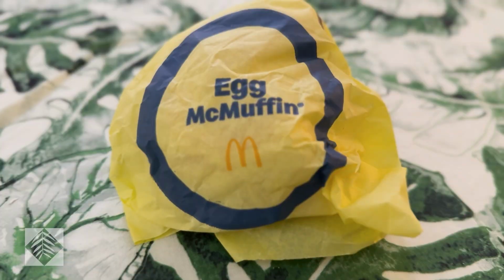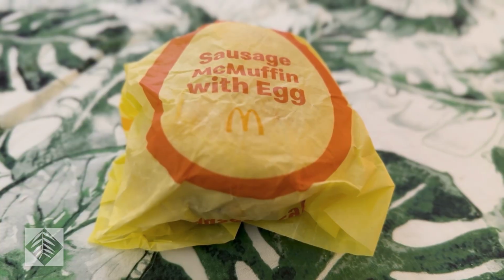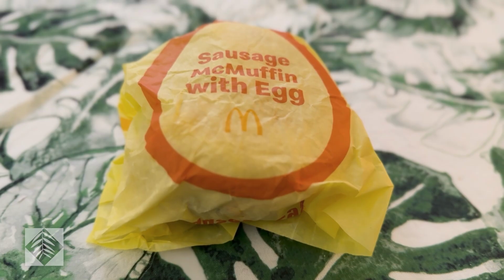McDonald's Spicy Breakfast | Life with Ben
Ben tries the latest addition to the McDonald's breakfast menu - spicy McMuffin sandwiches.

Pepper Tree Villa is made up of Arnie, Doug, Ben and Sherry.
They discuss Christmas | Crafts | Cuisine. Welcome to PTV - The Heart of YouTube.

Ecamm Live
Wanna have a cool software package for livestreaming? Use Ecamm Live (for Mac). It's what we use for PTV Live.

How to write to PTV
Pepper Tree Villa
1155-C Arnold Drive, Suite 504

Have a great, big, beautiful tomorrow!
And remember, adventure is out there.